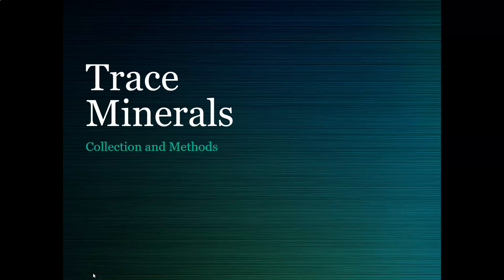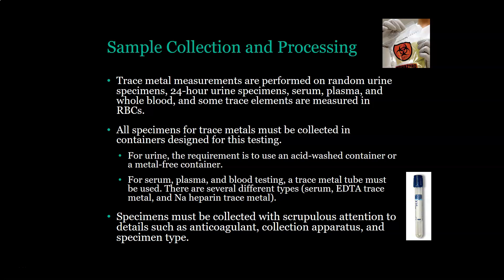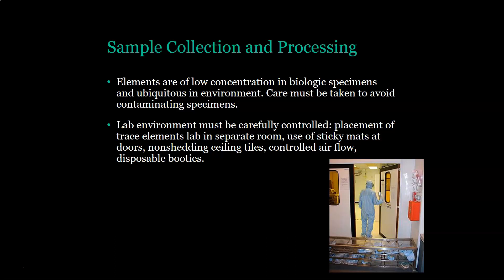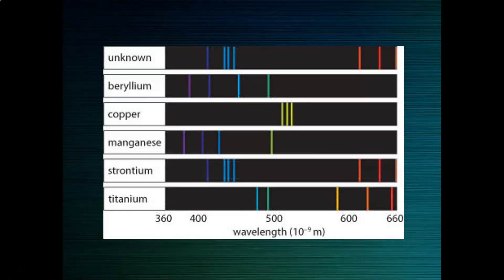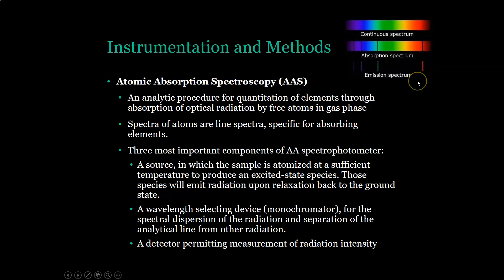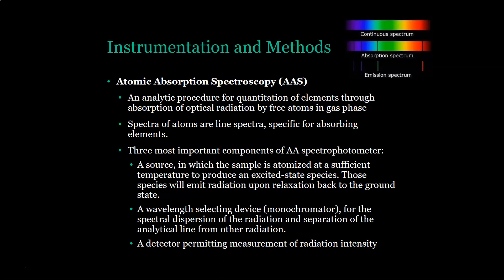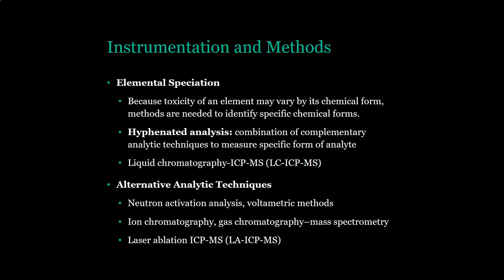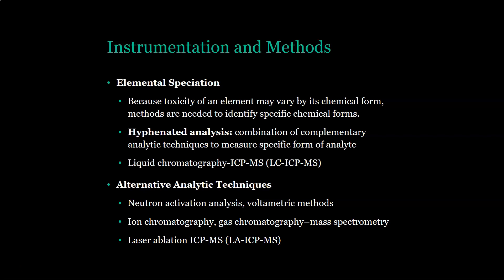Trace Minerals Collection and Analytical Methods clinical chem lab tests review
Clinical chemistry review video on sample collection and analytical methods for trace minerals or trace metals. Based on information from the Larson and the Bishop clinical chemistry textbooks.